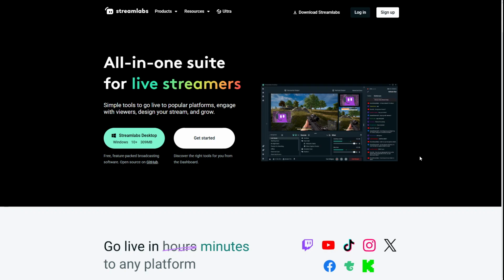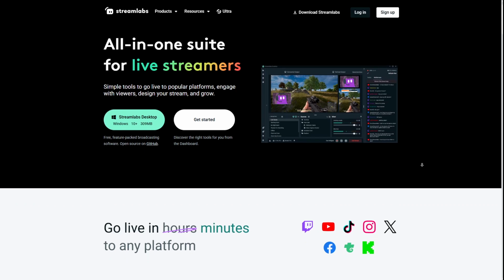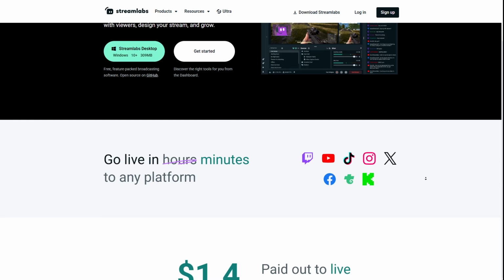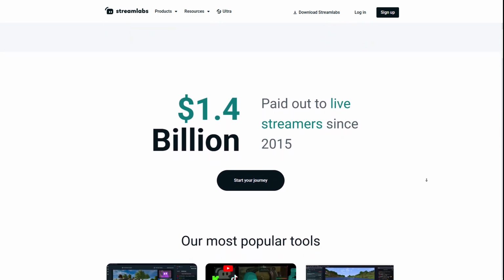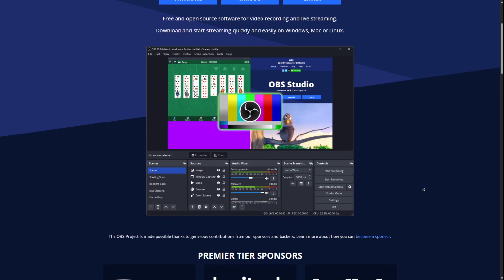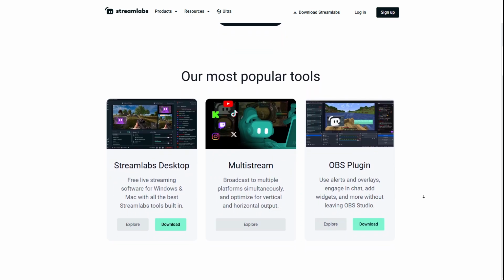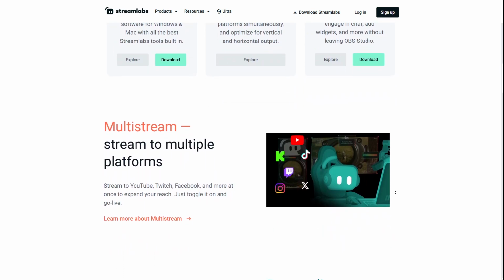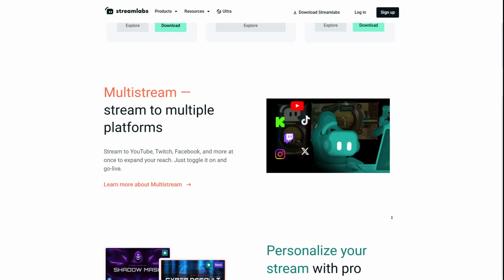Streamlabs vs OBS comparison which is better? 2026 (SIMPLE GUIDE)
Streamlabs vs OBS comparison which is better — this video compares Streamlabs vs OBS for live streaming and recording.
We analyze performance, customization options, plugins, and system resource usage.
Great for beginners, gamers, and professional streamers alike.
Watch till the end to see which software suits your setup best.